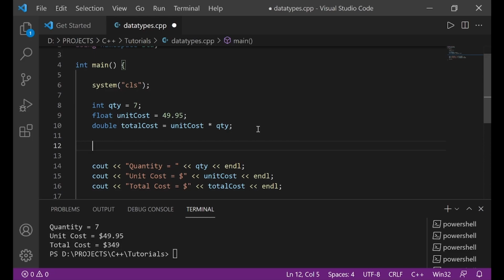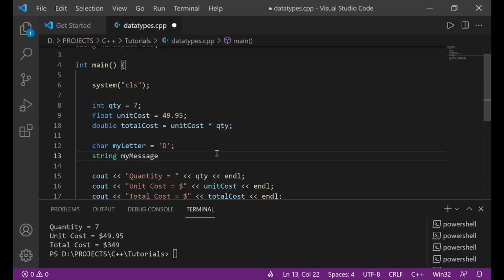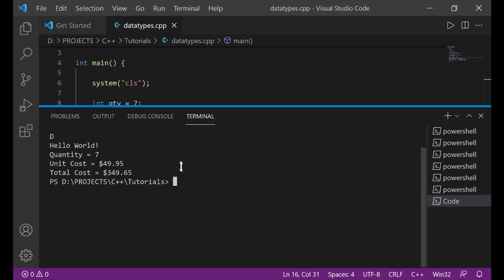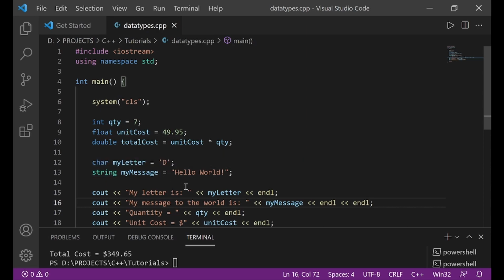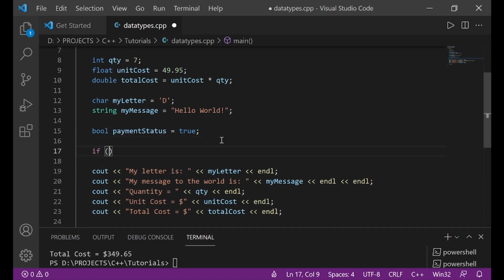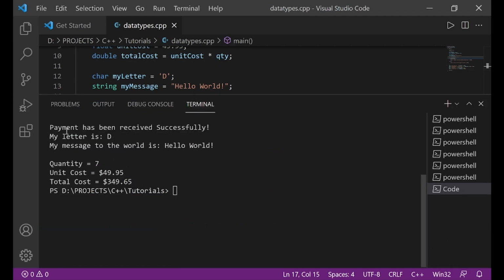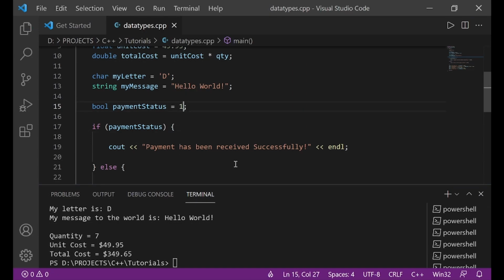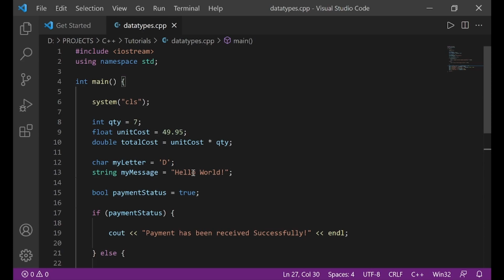Variable Data Types (char, string and bool) - Ep. 6.2 - C++ Programming Tutorials for Beginners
C++ Programming Language for beginners with easy tips and tricks in English. This is a full C++ training course.
The char data type is used for single characters in C++, the string data type is used to store multiple text characters and the bool data type is used for storing true or false values in C++.

char: char is short for character. The char data type is used to store single characters. A character can be a single letter, number, symbol, or whitespace. Char values are surrounded by single quotes.
e.g. char myLetter = ‘D’;

string: The string data type is used to store a sequence of characters (text). String values must be surrounded by double-quotes.
e.g. string message = “Hello World”;

bool: bool is short for boolean. A boolean data type can only take the values true or false. When the value is returned, true = 1 and false = 0.
e.g. bool paymentSuccessful = true;